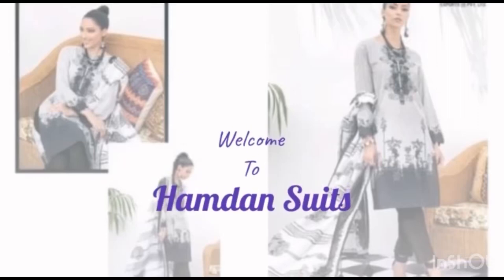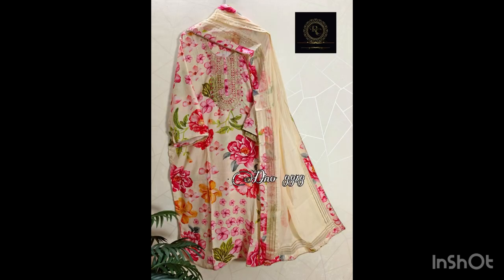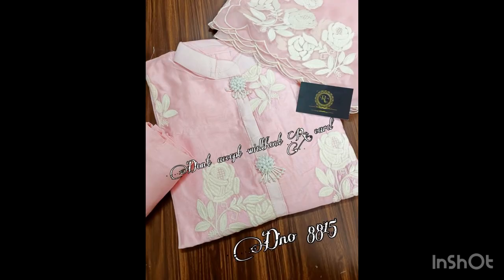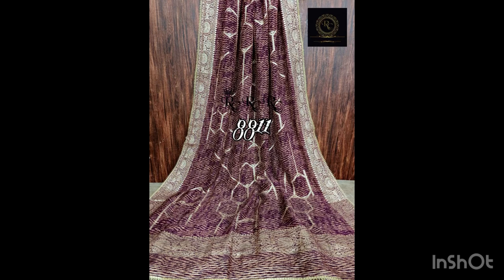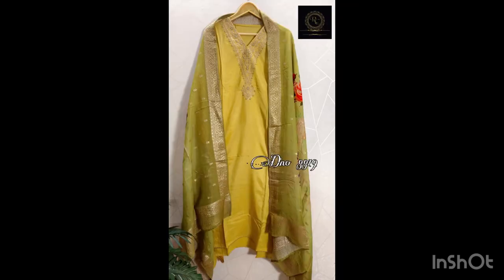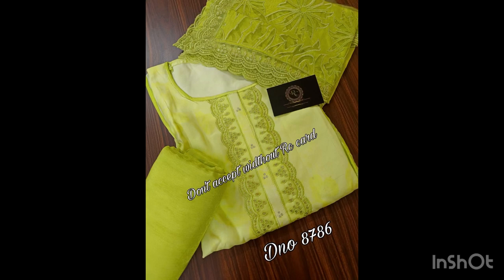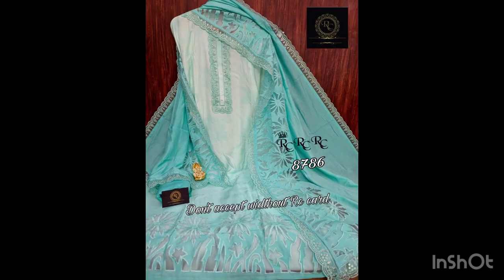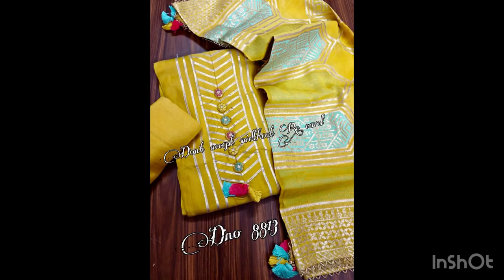Beautiful suits @ best price // Hamdan suits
Hamdan suits // Beautiful suits best prices

FOR ANY QUERY PLZ WHAT APP ME ON